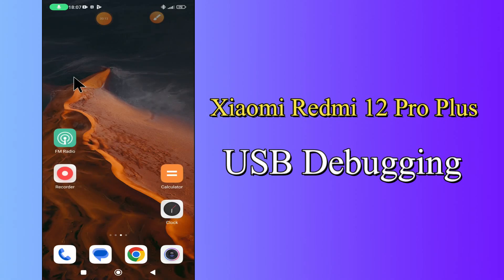USB Debugging Xiaomi Redmi Note 12 Pro Plus || How to Enable USB Debugging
USB Debugging Xiaomi Redmi Note 12 Pro Plus